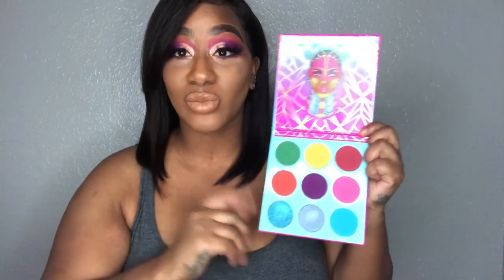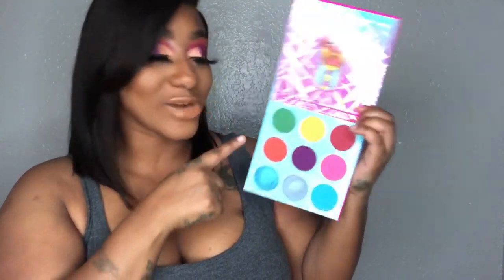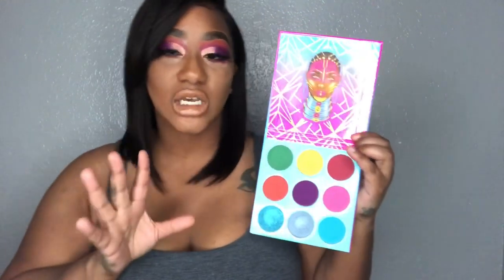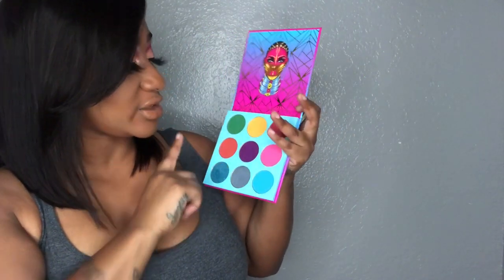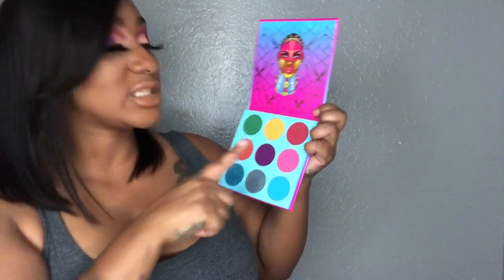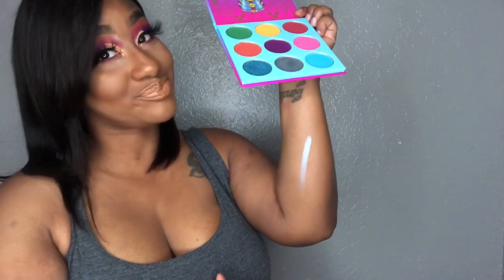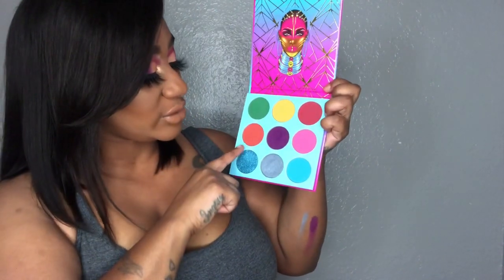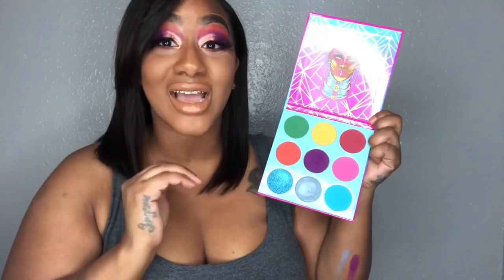✨Juvia’s Place - Warrior 3 Palette Review✨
✨Social ✨
                        TamedArtistry
            TAMEDARTISTRYxMAYVENN

✨Tech✨
Ring Light
Iphone8plus
iMovie